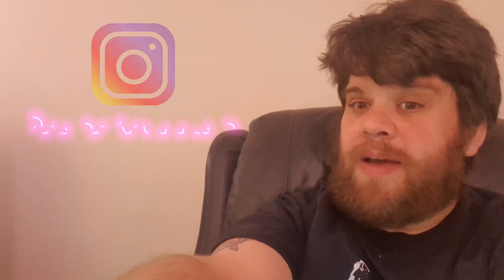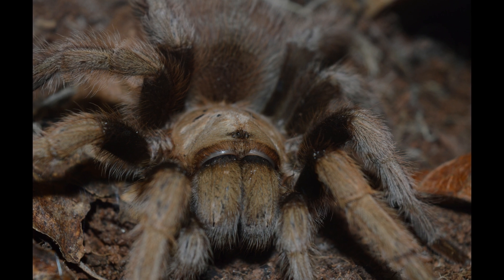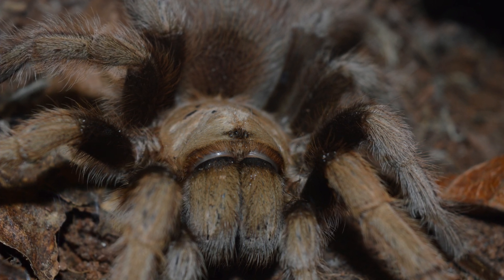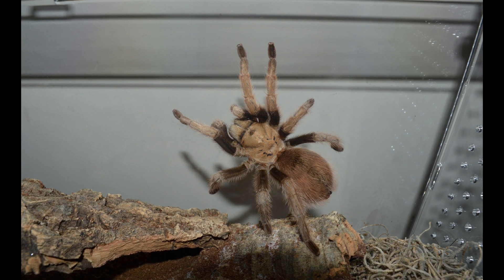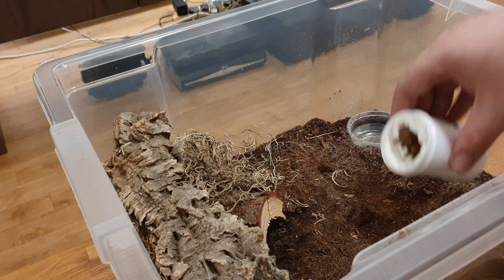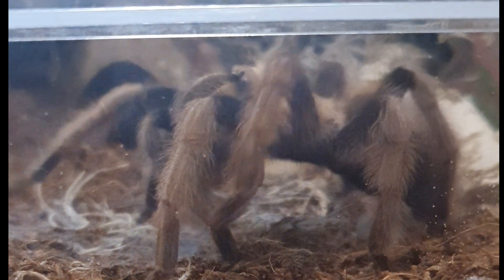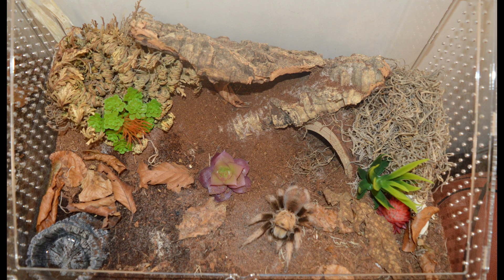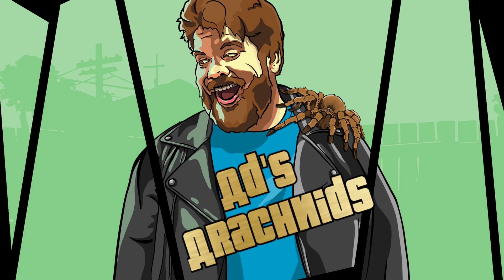Species Spotlight: Aphonopelma Chalcodes (Arizona Blonde Tarantula)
Meet Phoenix my Arizona Blonde Tarantula (Aphonopelma chalcodes).

In this video I discuss my experience of keeping her as a beginner keeper, whether the Arizona Blonde (Aphonopelma chalcodes) makes a good beginner species along with some guidance around husbandry and enclosure setup.

She also managed to make me jump out of my skin which is always entertaining!